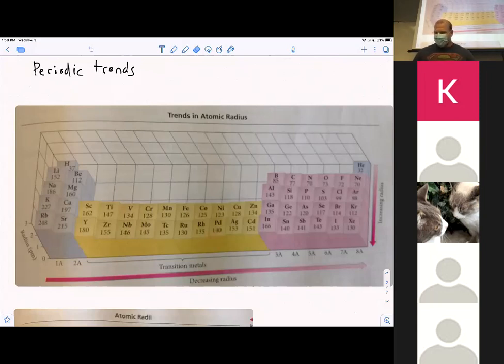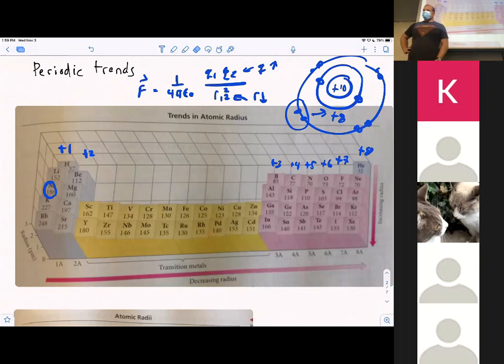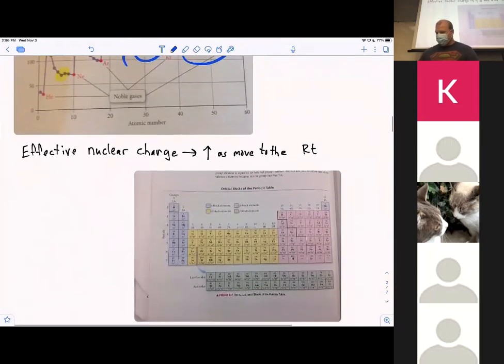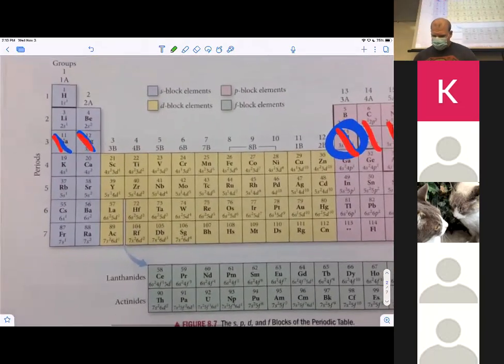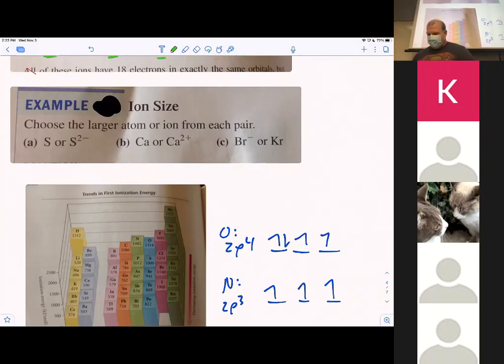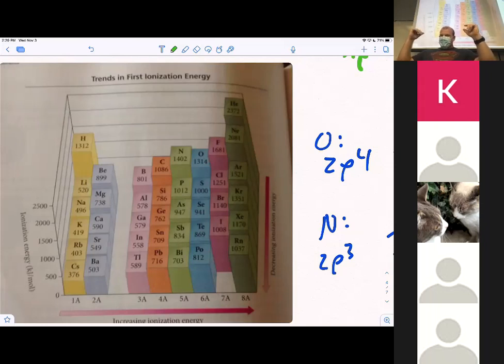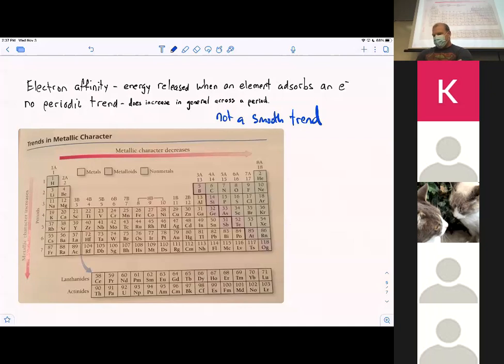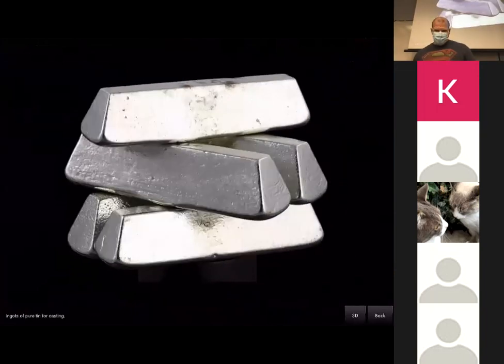Chem 161 Nov 3 2021